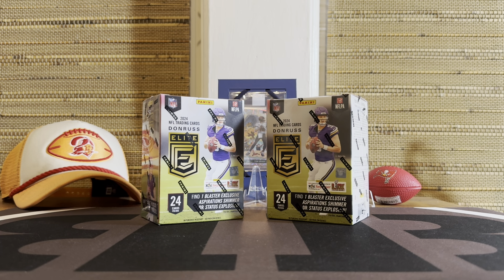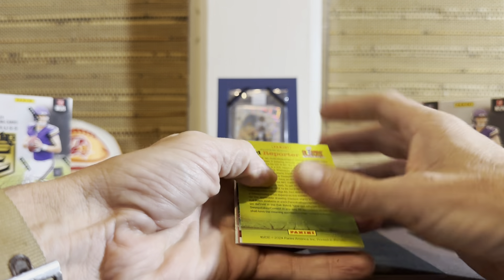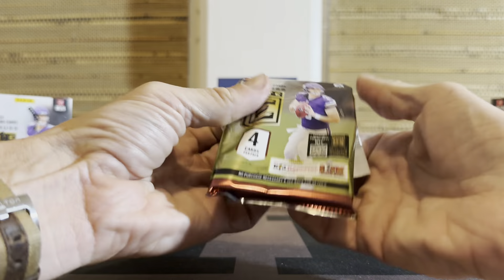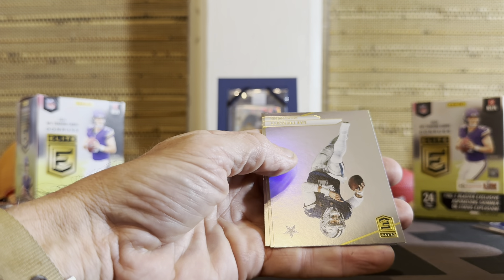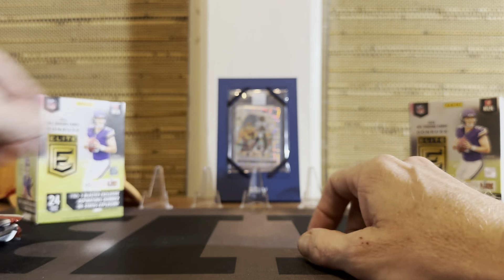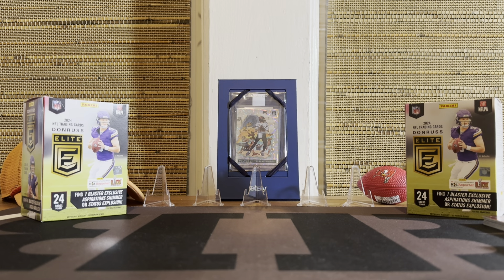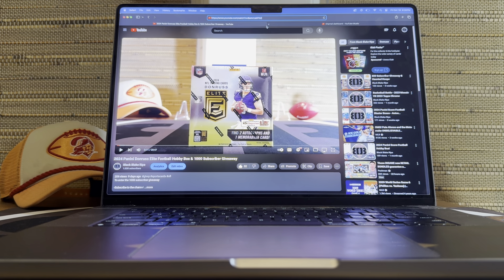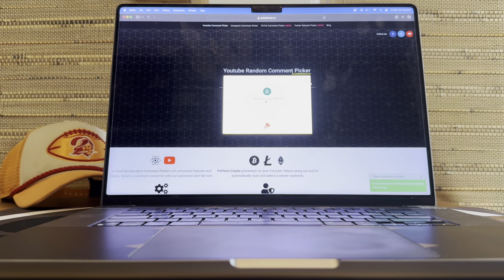2024 Panini Donruss Elite Football Blaster Boxes & 1000 Sub Giveaway Results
Thank you all so much for getting me up to 1000, it's been a blast!

1- Scottytoohotty
2- ThatsJvl
3- DonnyLeonard